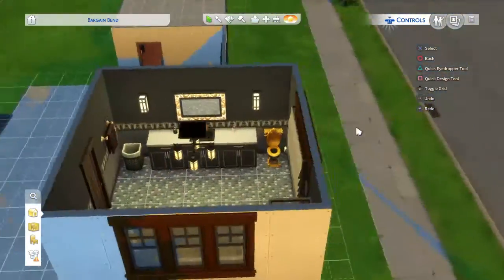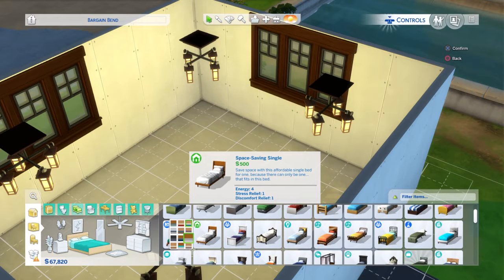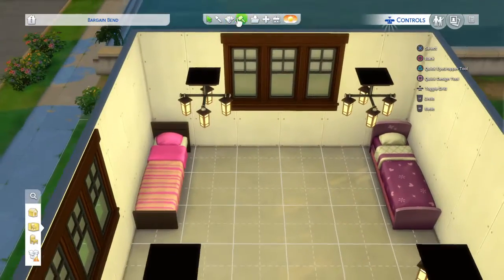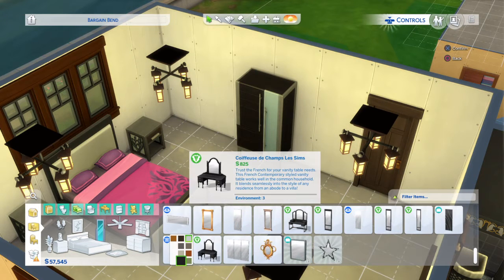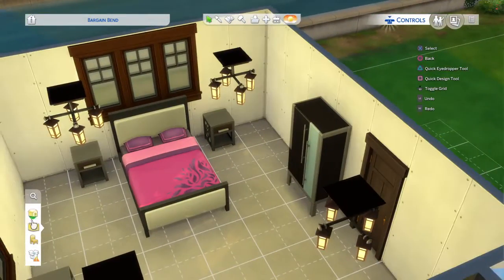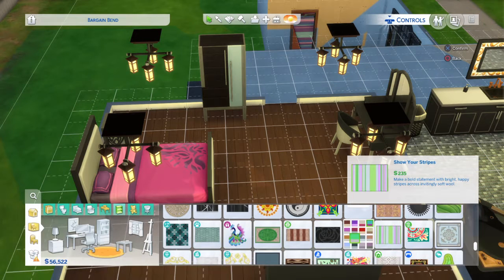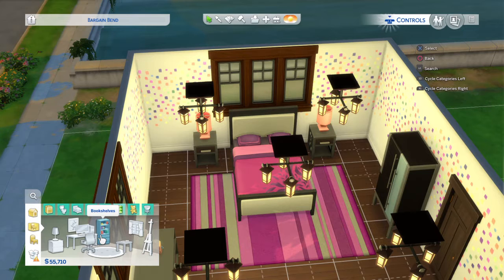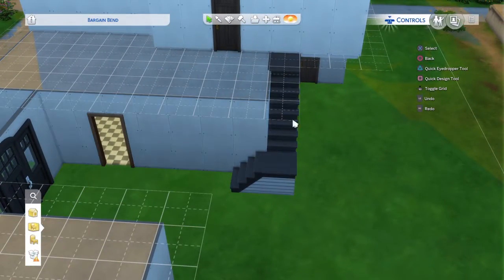The Sims™ 4 How to Build a Master Bedroom